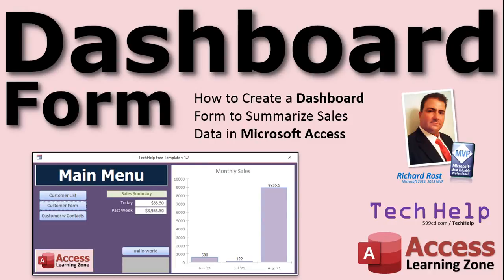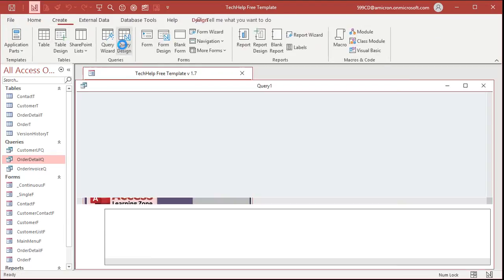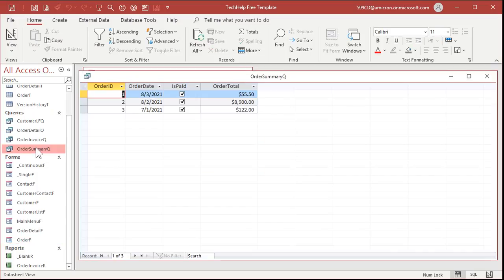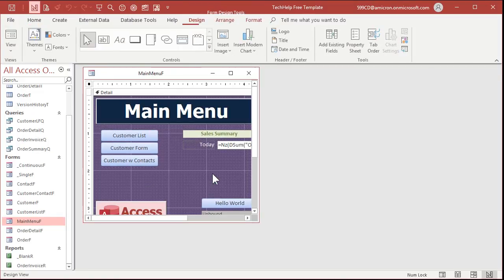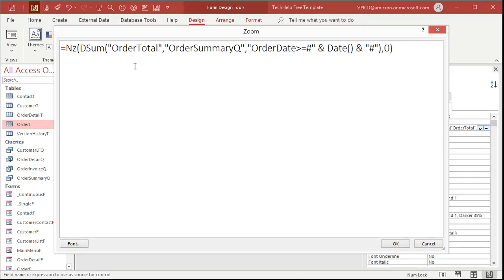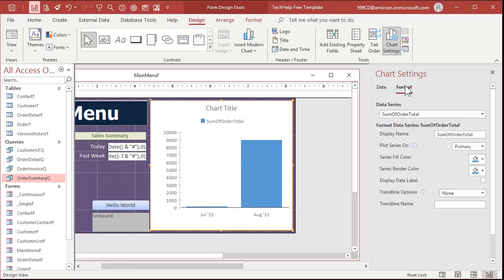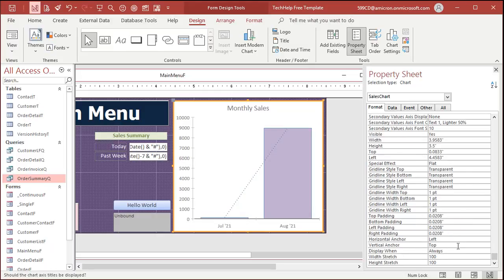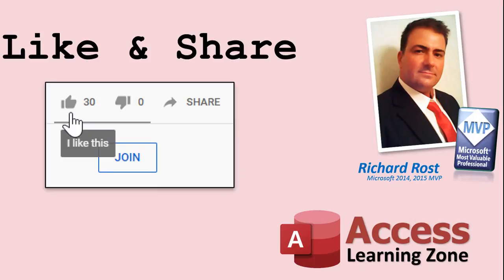Creating a Dashboard Form in Microsoft Access. Using DSum and Modern Charts to Display Sales Info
In this video, I will show you how to create a dashboard form in Microsoft Access. We will use the DSum function to calculate daily and weekly sales figures, and display them with a couple of text boxes and a new Modern Chart.

Tobias from Cleveland, Ohio (a Gold Member) asks: What's the best way to quickly summarize my sales for the day "at a glance" without having to run reports all the time?

Silver Members and up get access to an Extended Cut of this video. Members will learn how to add text boxes for monthly and annual sales, and how to switch the chart to show either monthly or annual sales. We'll also learn how to make a Refresh button that actually works.